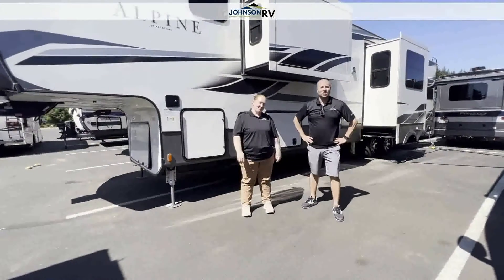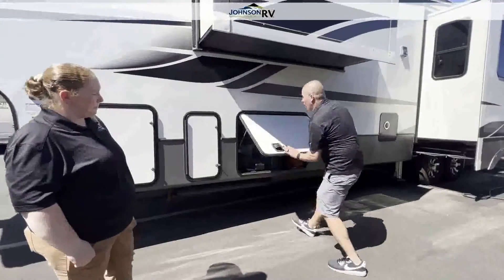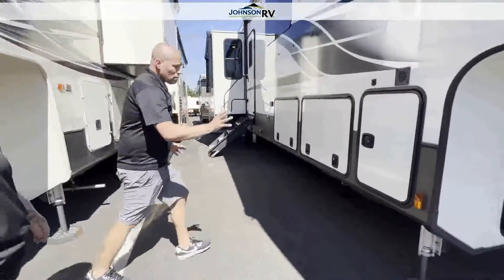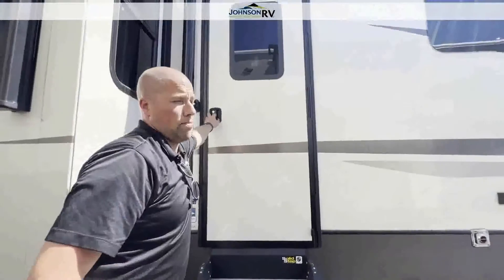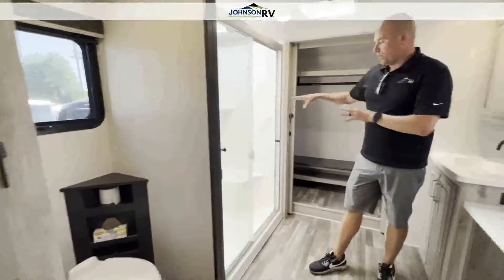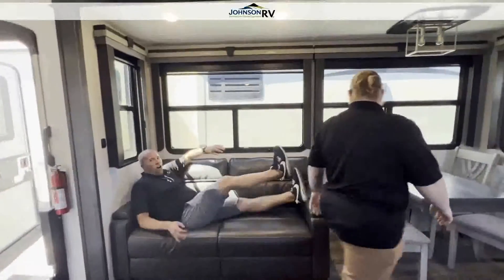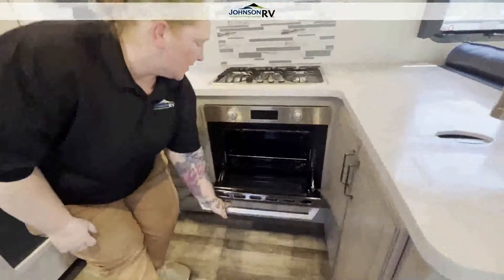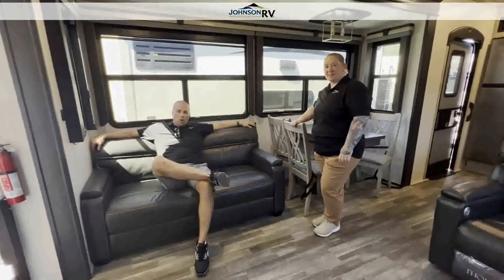2021 Grand Design Imagine XLS 22MLE Video Tour in California (Stock: 19614bc)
*** 2021 Grand Design Imagine XLS 22MLE for sale in California ***
View more floor plan details on this RV:

Professional RV Outfitter:  Lindsey Warwick
Questions? Call & ask for Lindsey